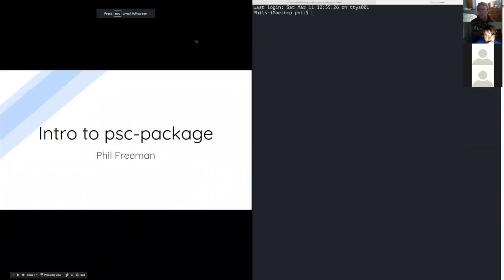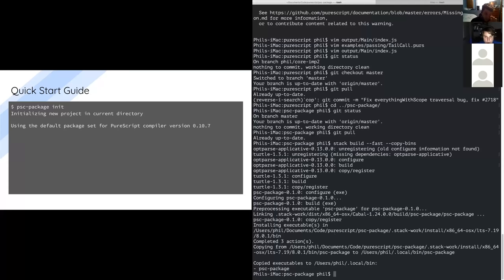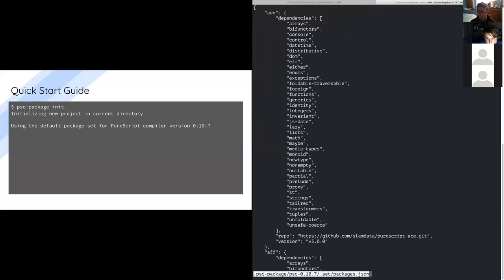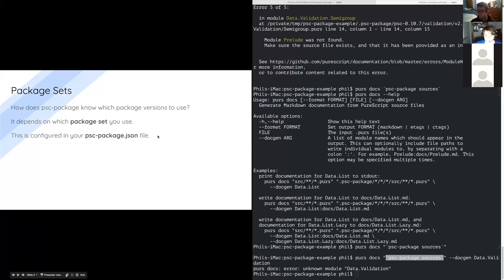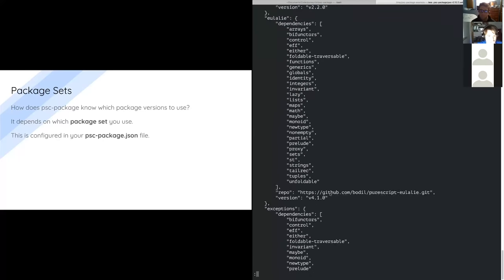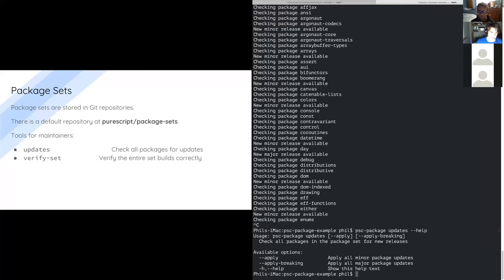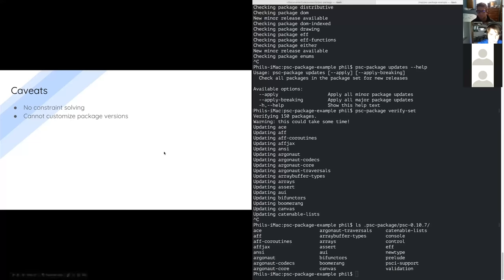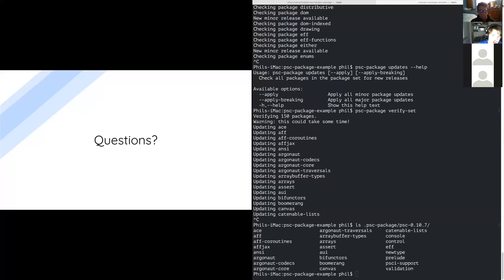PS Unscripted - psc-package & PureScript 0.11 Release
## psc-package

0:00 - psc-package intro
3:00 - Installing
3:50 - Initialize a project
7:10 - psc-package install
7:35 - psc-package build
8:19 - psc-package repl
8:55 - Other commands
11:45 - Package sets
14:15 - Public or private package sets
15:25 - psc-package updates
16:35 - psc-package verify-set
17:15 - Getting by without constraint solving
18:16 - Using custom versions of a package version
19:20 - How and what to contribute
20:25 - Future work
22:30 - Questions
22:40 - How to move from Bower
23:30 - Useful for app dev, rather than libs

## PSC features since 0.10.2

24:55 - Introduction of topics to cover
26:38 - Building latest PureScript
27:13 - Single, unified executable - "psc-*" to "purs *"
29:35 - Improved pattern guards
31:50 - Pattern-matching in let-clauses
33:55 - Force empty binders in do-blocks
34:07 - Catch implicitly discarded values
35:27 - Type-level symbols
39:07 - Deriving functor
40:45 - Source maps in psc, psc-bundle
49:06 - Nested record updates
52:11 - psc-ide improvements
53:55 - Inlining unsafePartial

Thanks to @paf31 for making psc-package and taking time to organize an update presentation! Very generous!

Thanks to @alex_berg for organizing an overview of PureScript's 0.10.x and 0.11.0 releases. He apologizes for being unable to explain in great detail each feature.

Recorded Mar 11, 2017